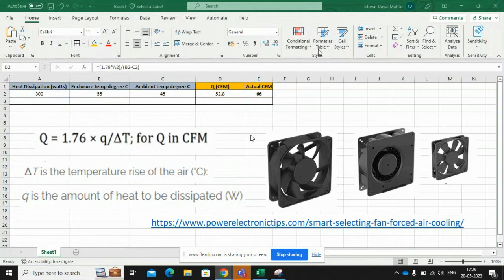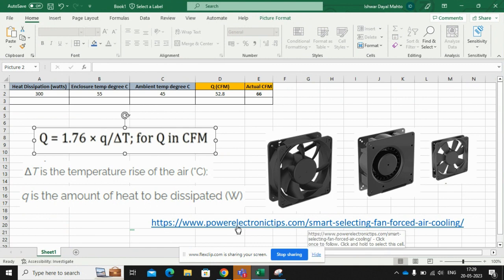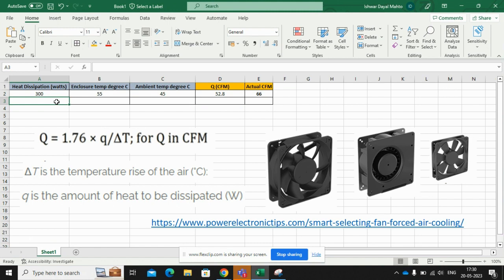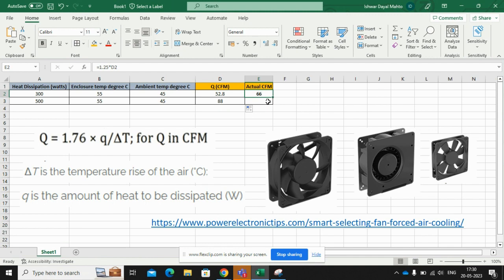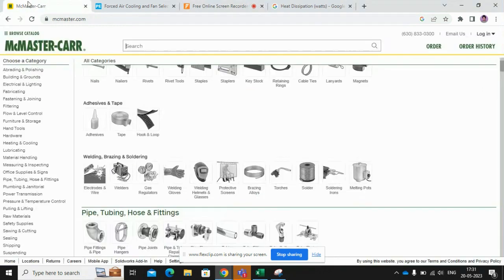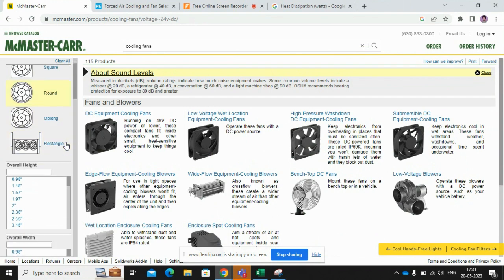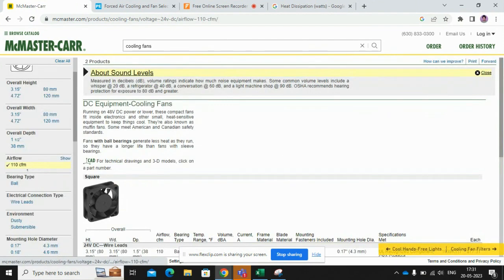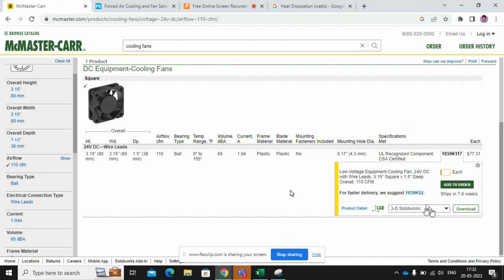Part1-1 Fan Selection using CFM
Hi Everyone, Here I have shown "How select the right fan for your cooling system."

you can reach me through